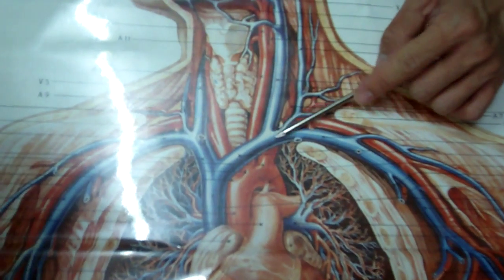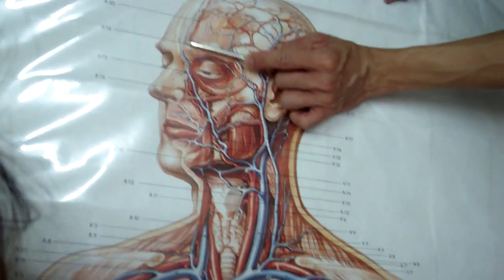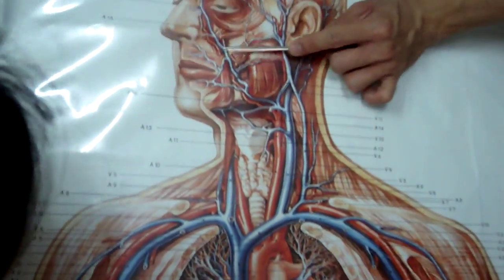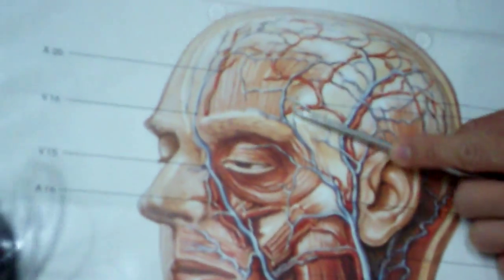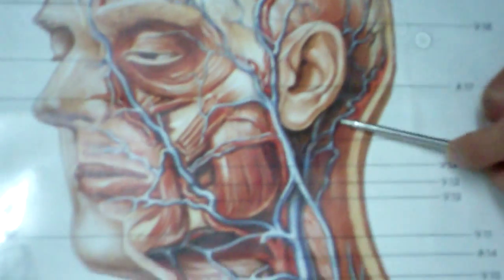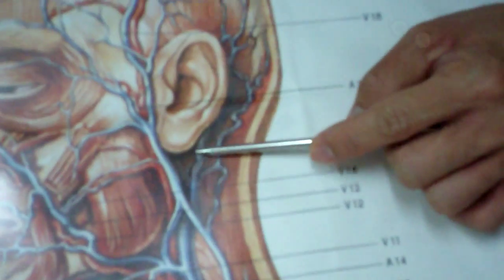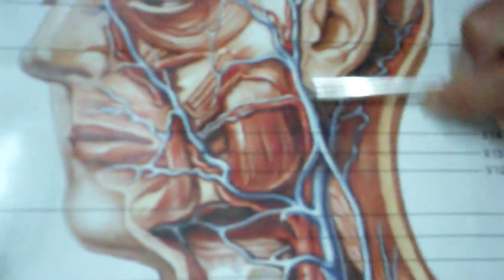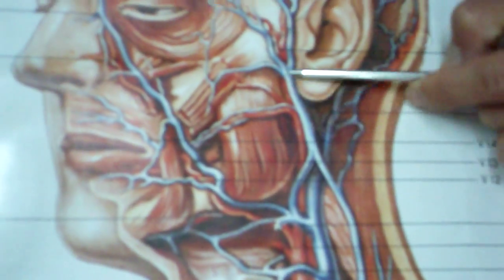Head & Neck: Arteries, Veins Chart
ARTERIES CHART
1. Arch of aorta
2. Brachiocephalic, L common carotid, L subclavian
3. Subclavian a. -- toward arms
4. Common carotid a. -- to head and neck
5. Internal carotid a. -- skull
6. External carotid a.
BRANCHES OF EXTERNAL CAROTID ARTERY
- Lingual a.
- Facial a.

7. Supratrochlear a.
8. Superficial temporal a.
9. Occipital a.
10. Vertebral a. -- behind skull
11. Costocervical trunk

VEINS
1. supratrochlear v.
2. facial v.
3. superficial temporal v.
4. occipital v.
5. posterior auricular v. - behind ears
6. retromandibular v. - behind mandible
7. external jugular v.
8. internal jugular v. - larger

internal jugular v. + subclavian = brachiocephalic v.
L brachiocephalic v. + R brachiocephalic v. = superior vena cava